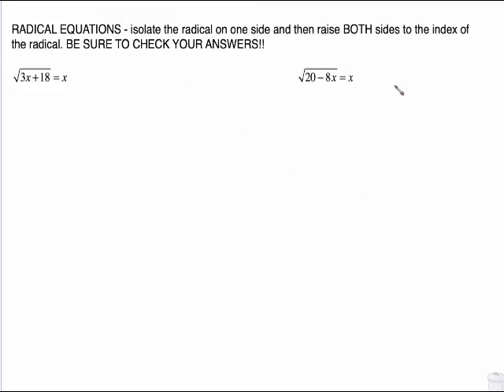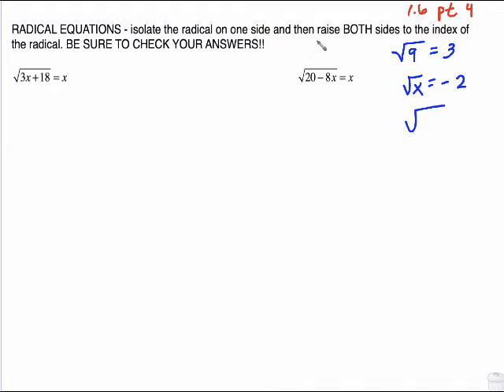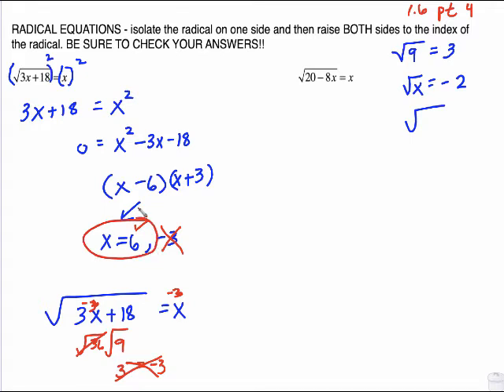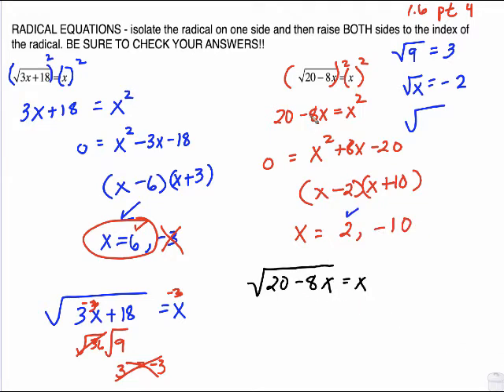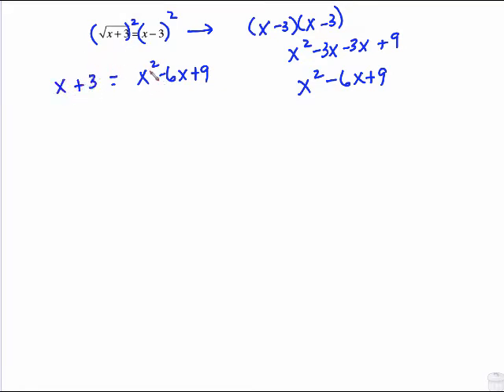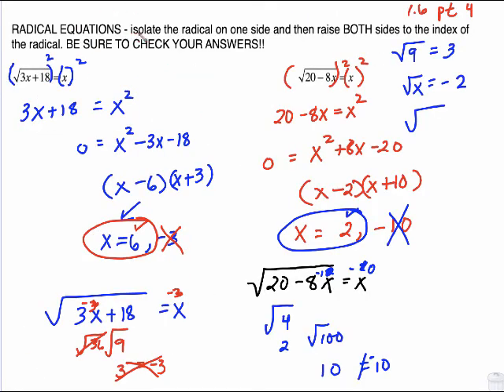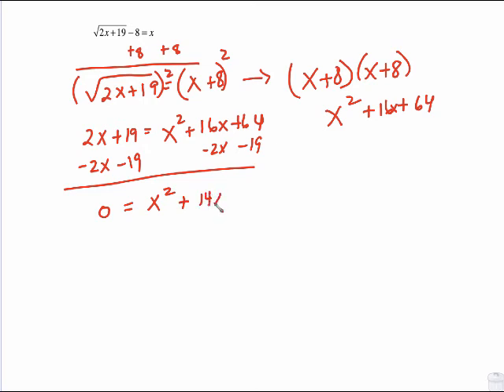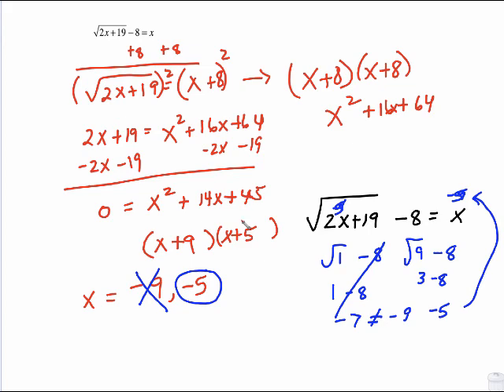MAC 1105 sec 1.6 part 4 - solve radical equations (p.14 in the packet)